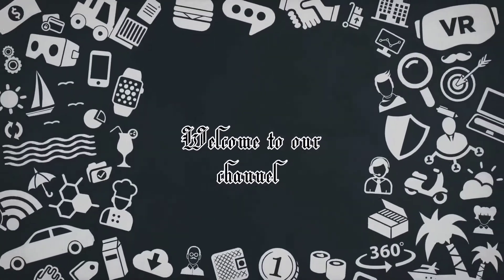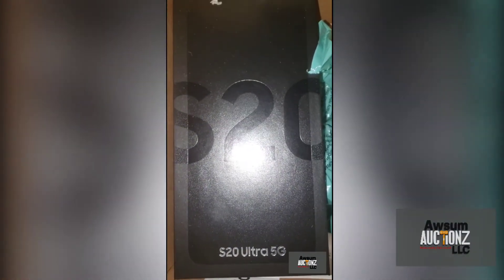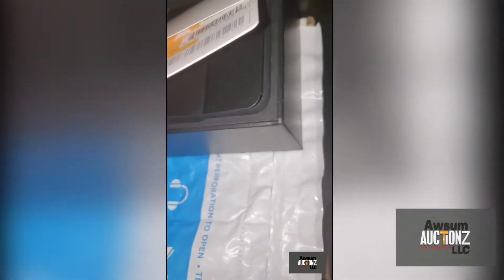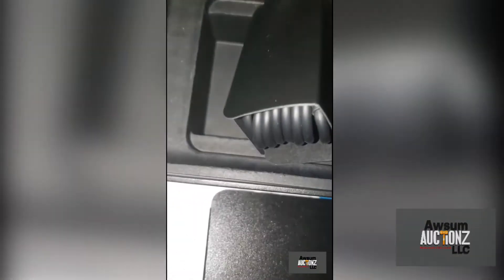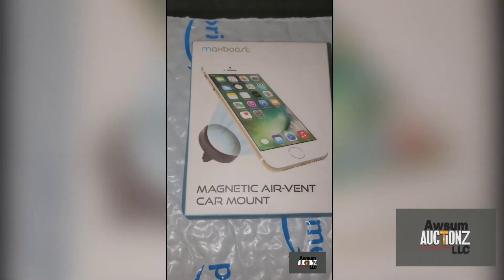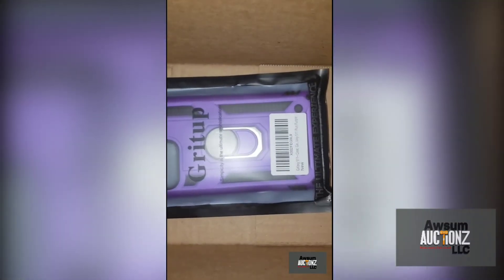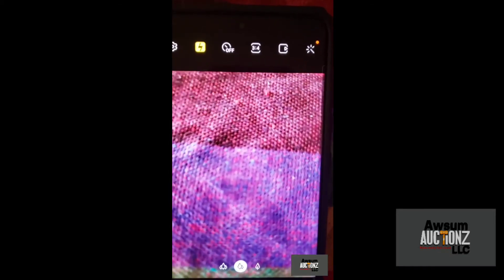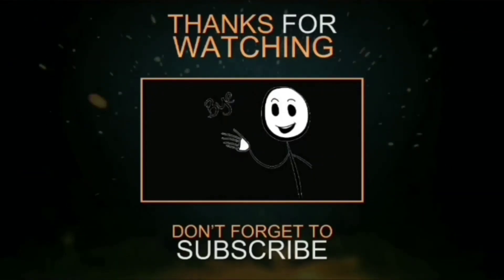I got the new Samsung Galaxy S20 as a Gift! |Toddler Assistant 😁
Unboxing the Samsung with my baby boy lol he decided he wanted to help. 😁

⭐New videos coming tomorrow Friday the 13th ( 03/13/2020) we will have a really good business type video coming soon.⭐

🎶🎛🎙Intro Music & Song Owned & Copy righted by: Kontro99

The Sound effects in here are not owned by us came from video editor app.